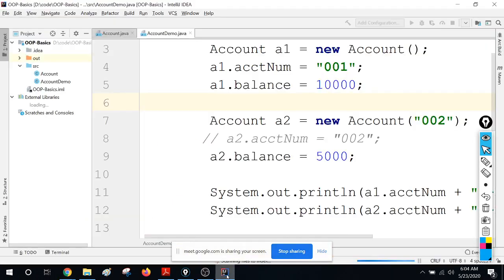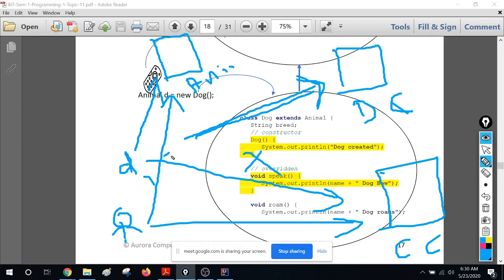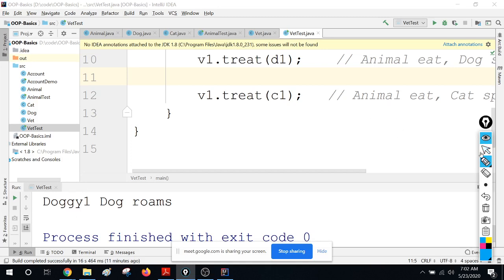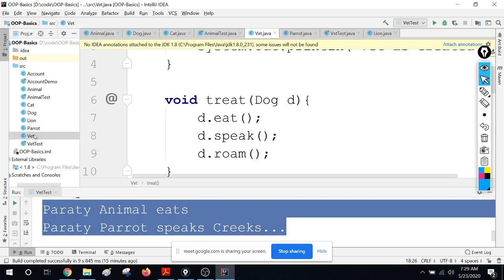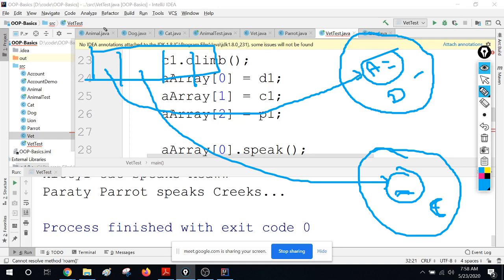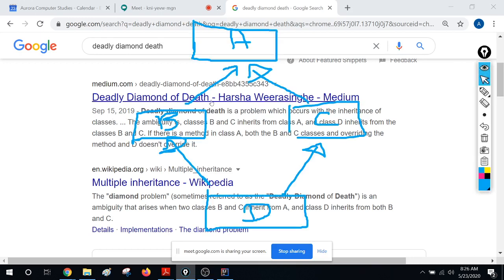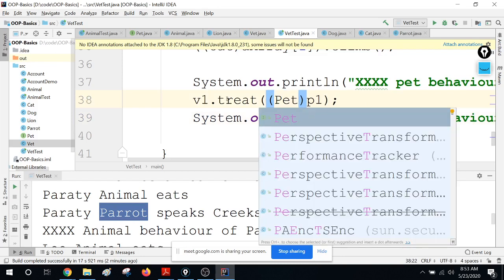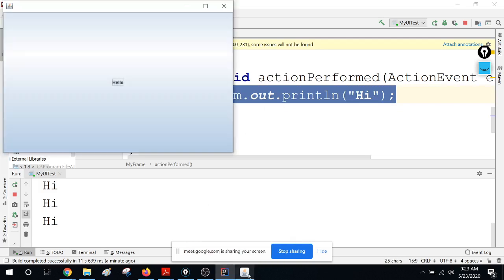BIT Semester 1 Programming (OOP Session 3) - Polymorphism